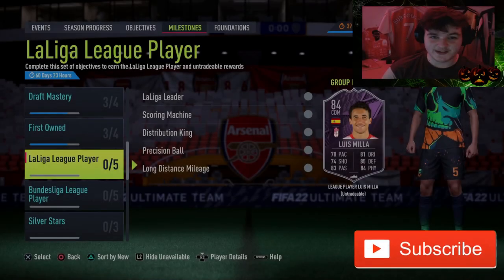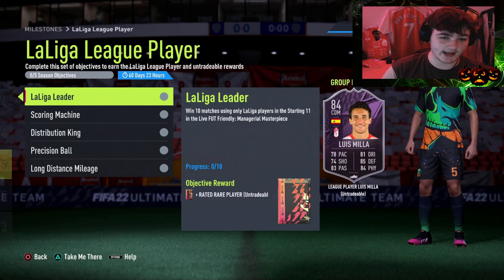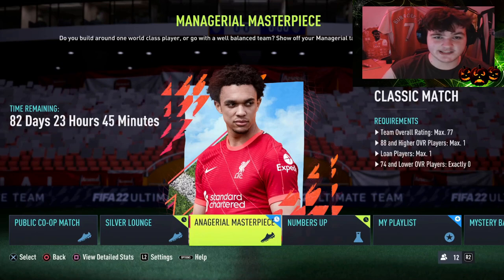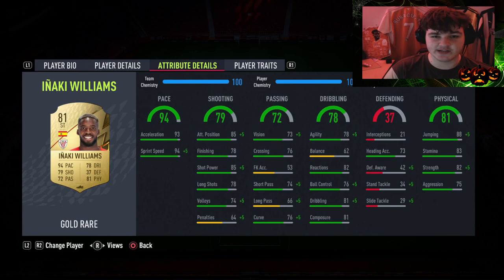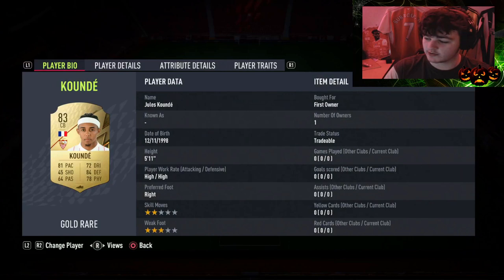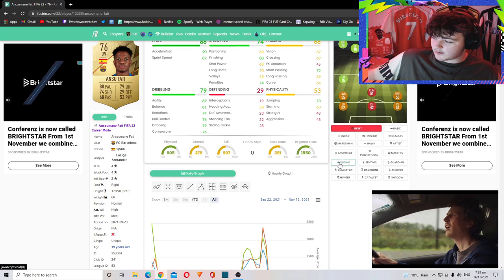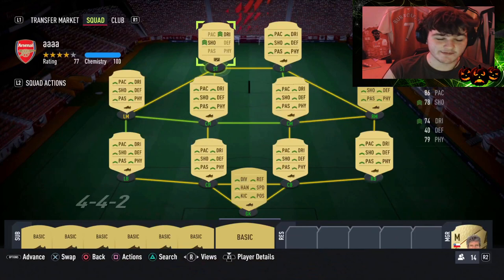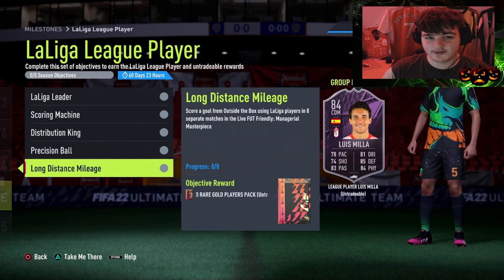HOW TO COMPLETE LUIS MILLA OBJECTIVES FAST! - 84 Rated LaLiga League Player Luis Milla - FIFA 22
HOW TO COMPLETE LUIS MILLA OBJECTIVES FAST! - 84 Rated LaLiga League Player Luis Milla Milestone - FIFA 22

Yes lads! Today we look at the new 84 RATED LALGIA LEAGUE PLAYER MILESTONE LUIS MILLA MILESTONE! I give my tips and tricks on how to complete him fast and also build a cheap squad you can use to complete him quickly!

Card design used on the thumbnail for the 84 Luis Milla card design

LALIGA LEAGUE PLAYER LUIS MILLA OBJECTIVES -

LALIGA LEADER - Win 10 matches using only LaLiga players in the Starting 11 in the Live FUT Friendly: Managerial Masterpiece

SCORING MACHINE - Score 30 goals using LaLiga players in the Live FUT Friendly: Managerial Masterpiece

DISTRIBUTION KING - Assist 20 goals using LaLiga players in the Live FUT Friendly: Managerial Masterpiece

PRECISION BALL - Assist with a Through Ball using LaLiga players in 5 separate matches in the Live FUT Friendly: Managerial Masterpiece

LONG DISTANCE MILEAGE - Score a goal from Outside the Box using LaLiga players in 8 separate matches in the Live FUT Friendly: Managerial Masterpiece

League Player Luis Milla Objectives FIFA 22
LaLiga League Player Luis Milla Player Review
84 League Player Luis Milla Player Review FIFA 22

LUIS MILLA LEAGUE PLAYER MILESTONE OBJECTIVE